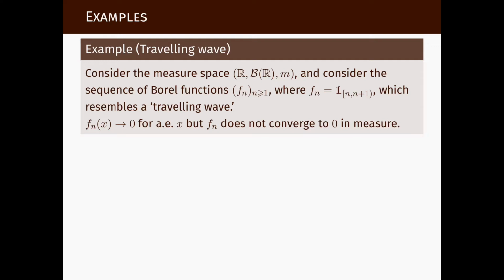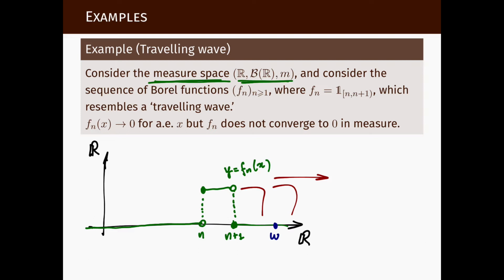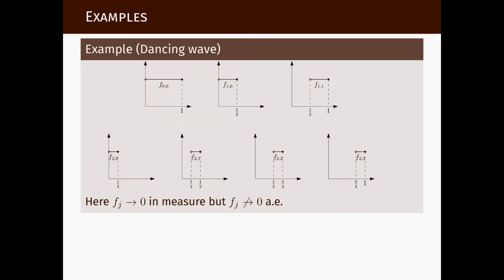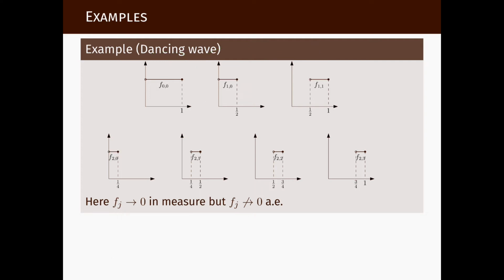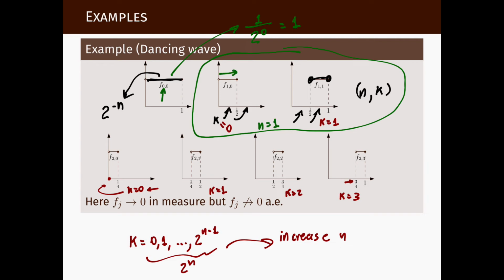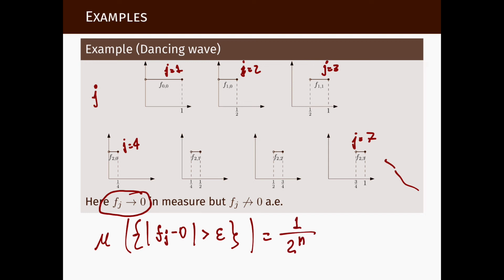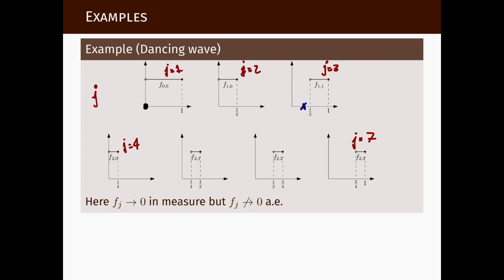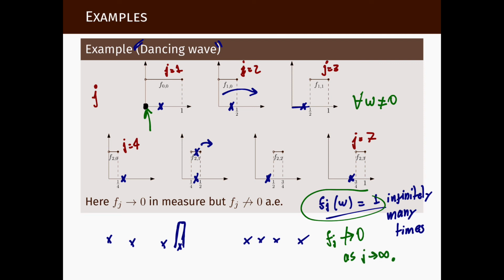ST342 081 Convergence of Borel functions 2 of 4